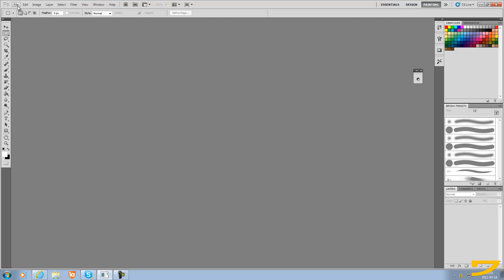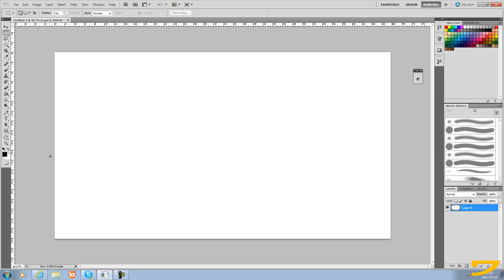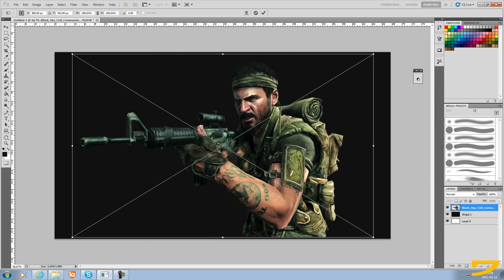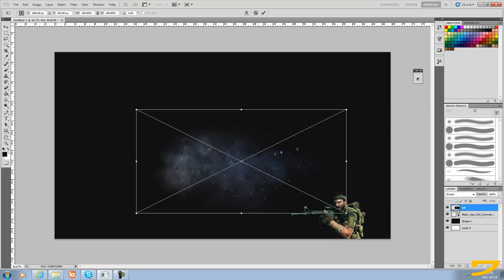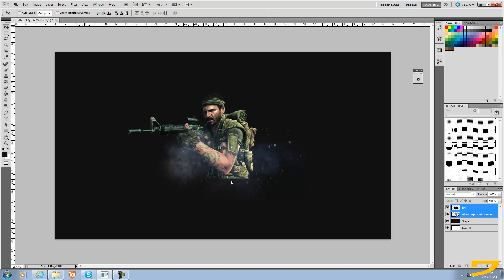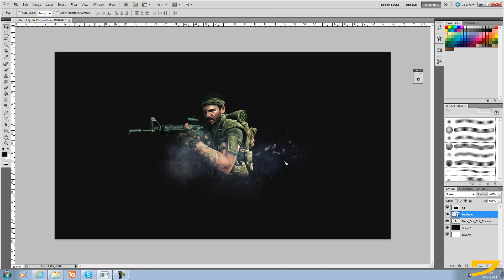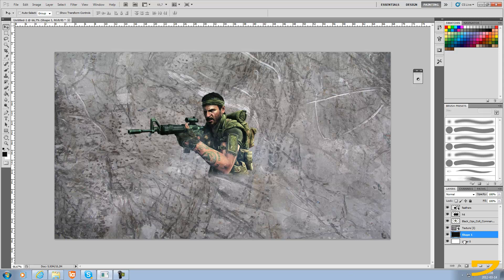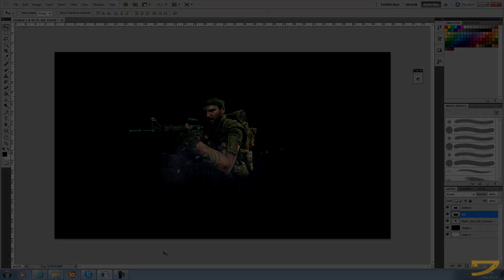Learn Graphic Design Ep.1 [Layers]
Welcome to my first graphic design tutorial! In this video i am covering the basics with using layers. It is the most important part on how you start using Photoshop.

I really hope that this video help you out! If you want me to keep making these videos leave a like or comment :D